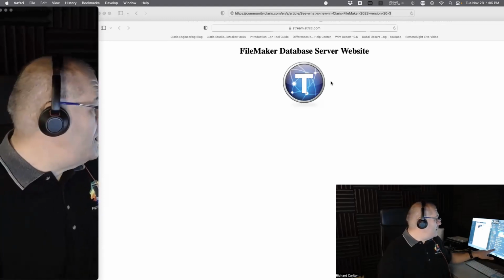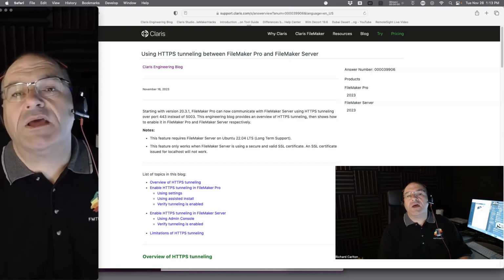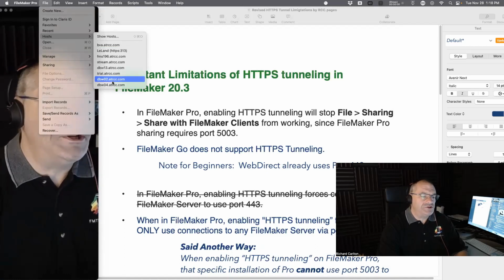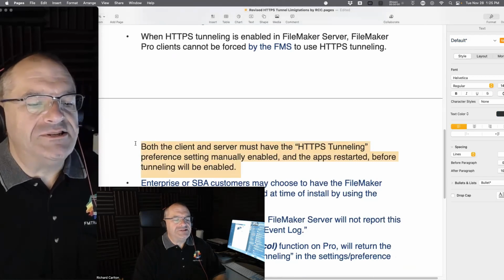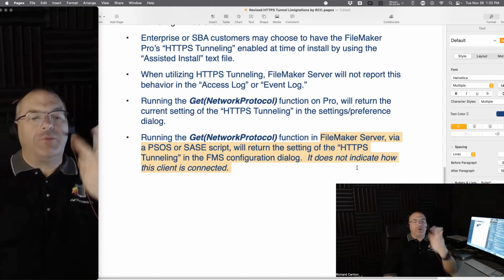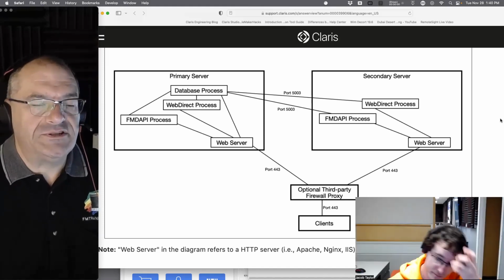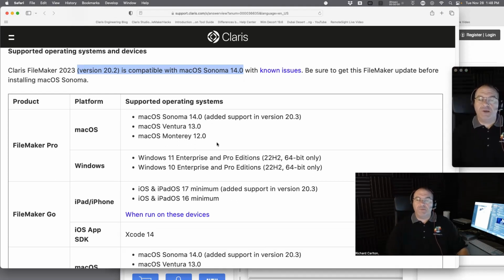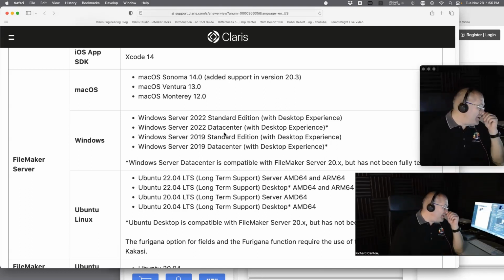Claris FileMaker 20.3 Release Deep Dive with Richard and Jacob Taylor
8318 - LiveStream - 11.28.23 - Claris FileMaker 20.3 Release Deep Dive with Richard and Jacob Taylor - Claris FileMaker 20.3 Live

Richard and Jacob are here to talk about new features and bug fixes in the 20.3 release.

70 hours of video content AND one copy of Claris FileMaker Pro! 🎥

FMTraining.TV
2122 9th St., Suite 102

Imj3zEXXWfcYeEyeYrcWkMuJXeK4p6siBU/edit?usp=sharing